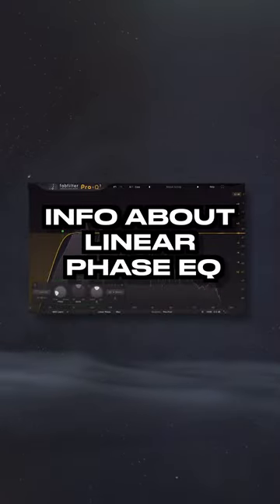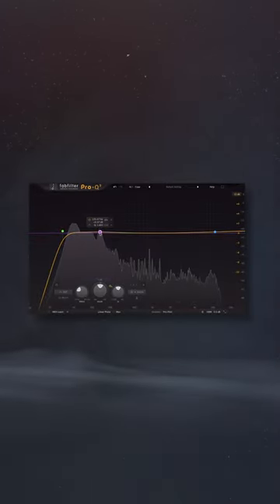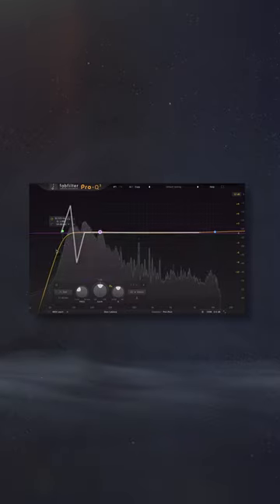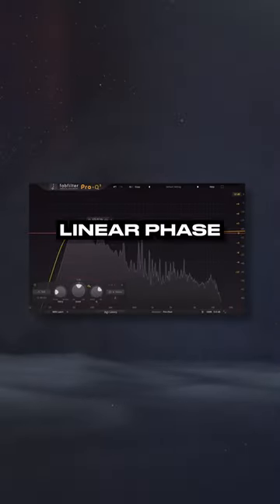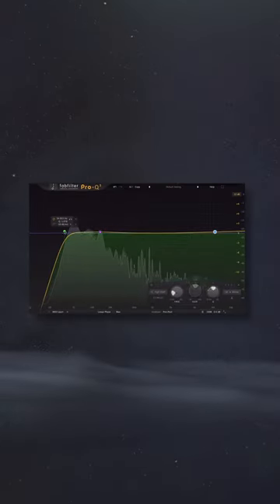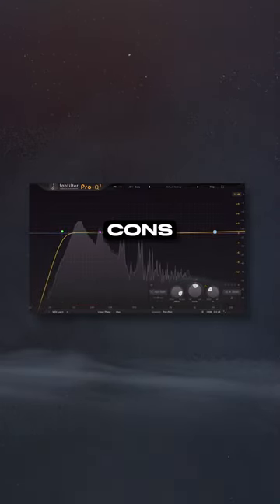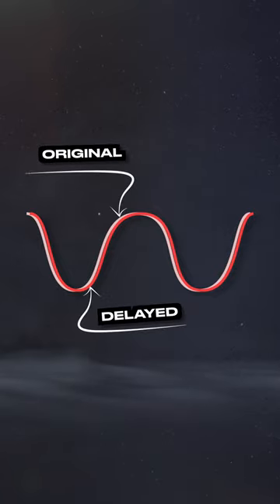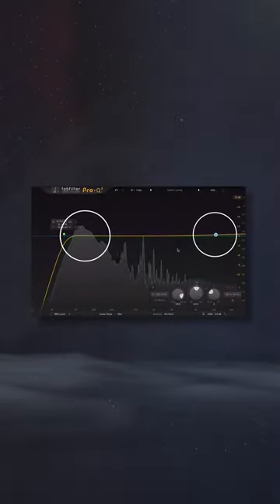Info About Linear Phase EQ